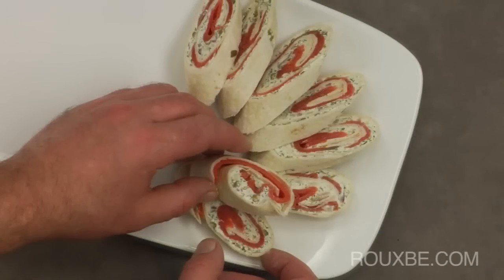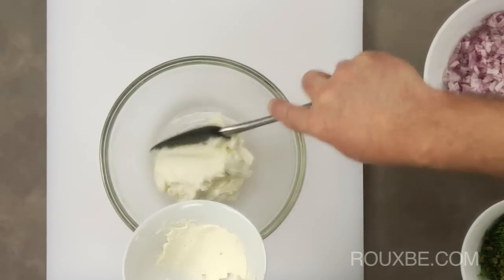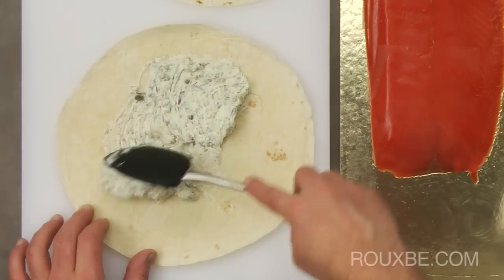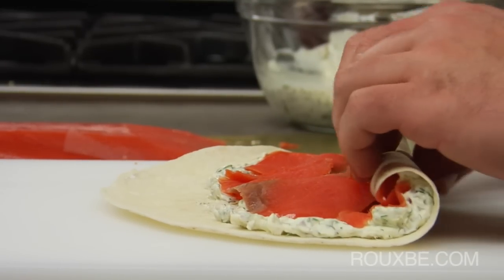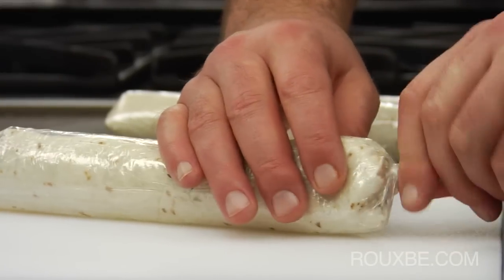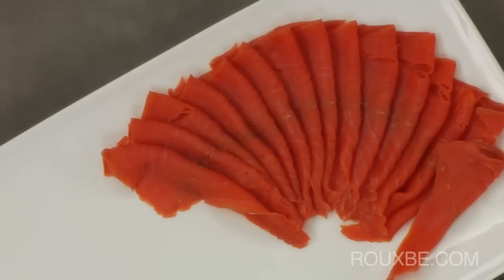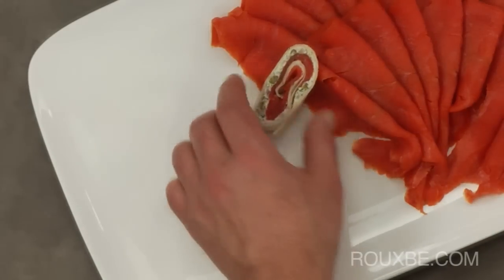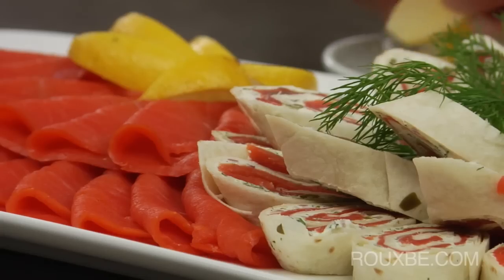How to make a Smoked Salmon Platter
Or, join chefs from all over the world at a live event

Visit Rouxbe Cooking School to view a wide selection of online cooking classes, video cooking tips and instructional video recipes.

Salmon rolls filled with thinly-sliced smoked salmon, cream cheese and capers.